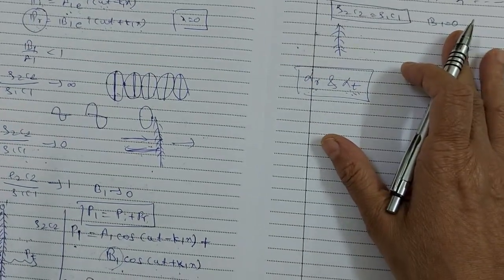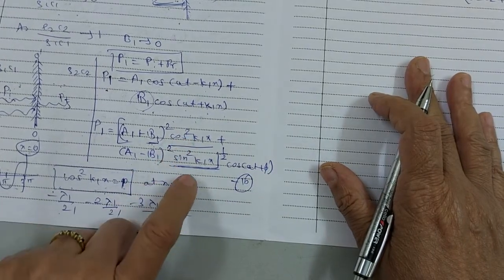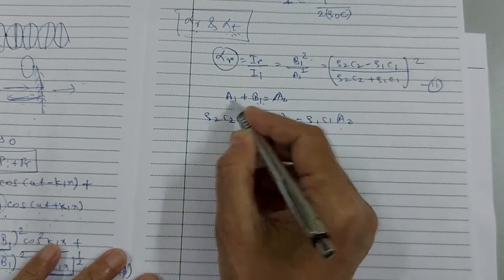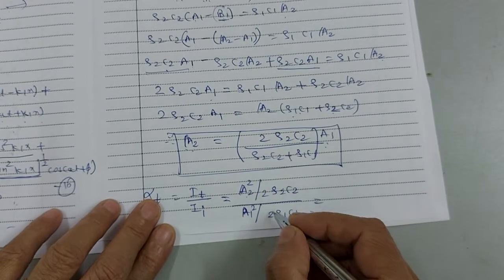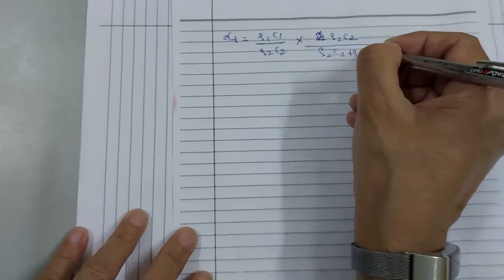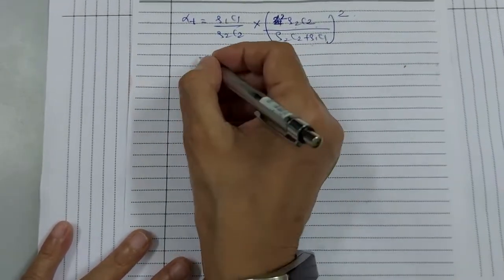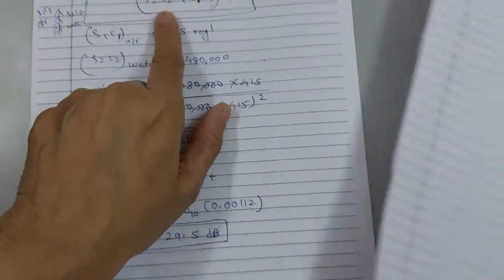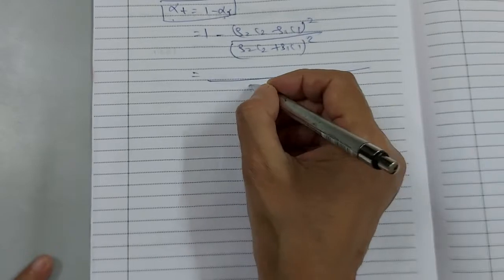PHOT-234 (13)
Relation between Sound power reflection coefficient & sound power transmission coefficient